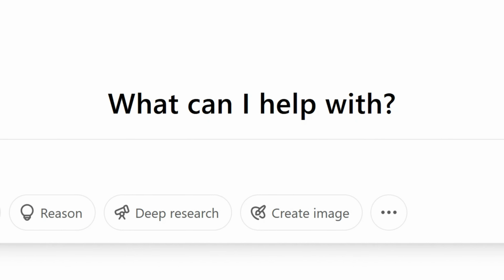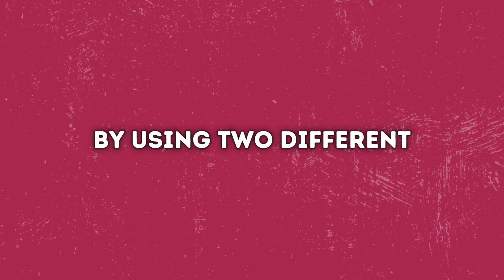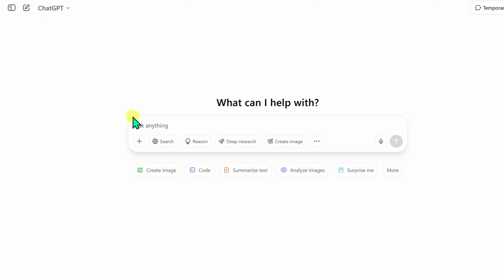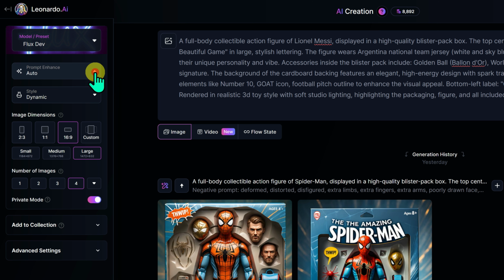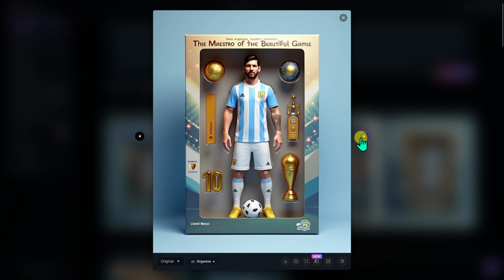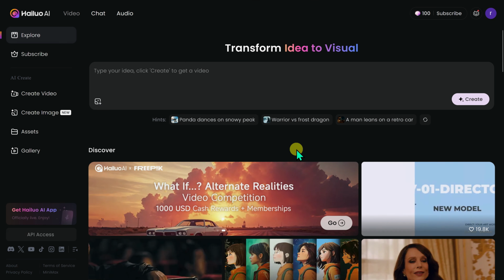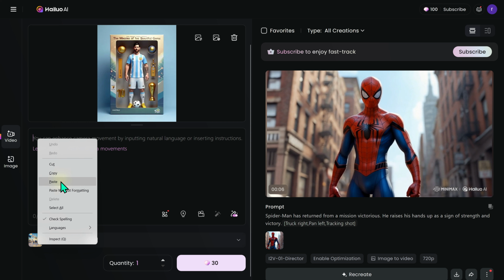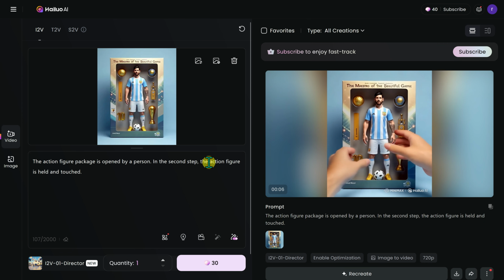ChatGPT + FREE AI Tools = Custom Action Figures in Minutes!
In this step-by-step tutorial, I’ll show you how to use AI to create custom action figures of your favorite characters—completely for FREE!
Ever wanted to turn a fictional or real-life character into a collectible action figure? Now you can! In this video, I walk you through how to use ChatGPT to generate prompts, design unique action figures, and even animate them—all with zero hassle. Whether you're a beginner or an experienced creator, I’ve got everything you need to make your own action figures using FREE AI tools.

✨ What you'll learn in this tutorial:

    How to create detailed action figure prompts using ChatGPT
    Customizing your character’s outfit, accessories, and packaging
    How to animate your action figures with AI
    Step-by-step instructions and FREE templates to get you started
    Bonus: Download your creation without any watermarks!

🚀 Tools used in this tutorial:

    ChatGPT for generating prompts
    Leonardo AI for high-quality images
    Hailuo AI for animating your action figures
    FREE templates available in the Community section of my channel

The world of AI is growing fast, and we’re just getting started!

Intel i5 – 12600K
Cooler Master Hyper 620S
MSI PRO Z790 S Wifi
XPG Lancer Blade 32GB DDR5 RAM
Antech 1000W PSU
WD 1TB NVMe SSD
Gamdias Argus E4
AMD RX580 8GB Graphic Card

NOTE:
Regard  BY:👇👇
                    AiFutureByte